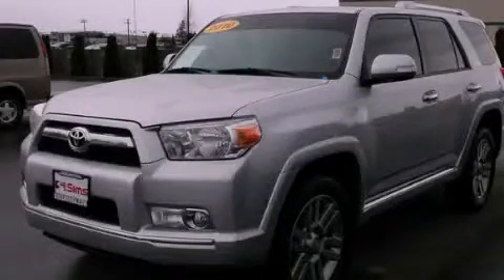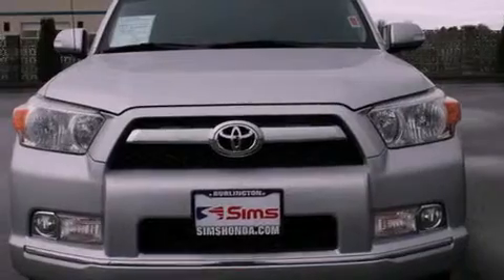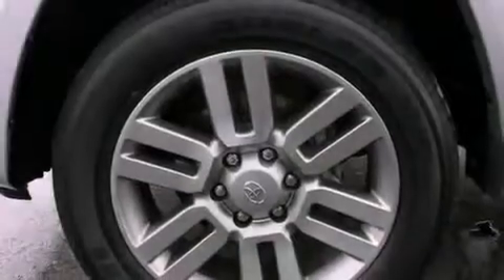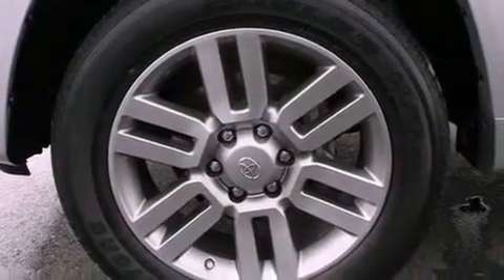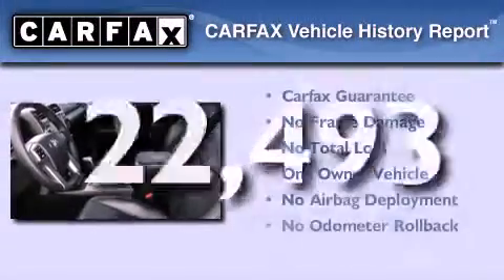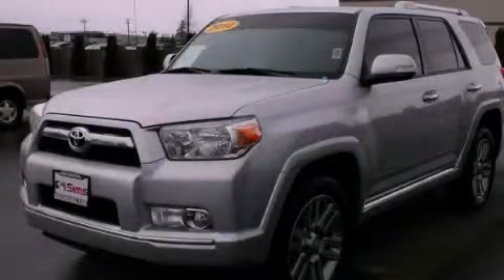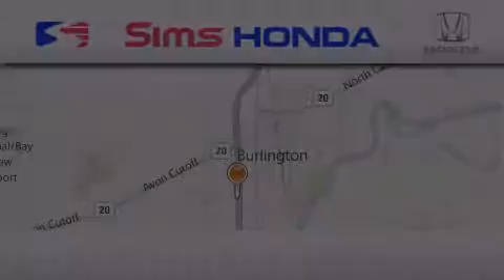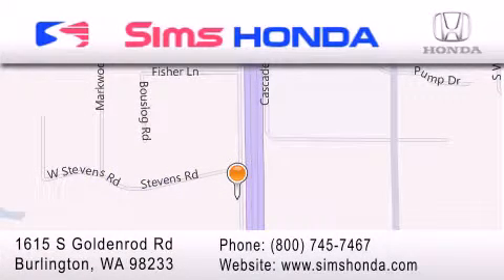2010 Toyota 4Runner Burlington WA 98226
Year : 2010
 Make : Toyota
 Model : 4Runner
 Engine : 4.0L V6 DOHC 24V
 Trans . : Automatic
 Exterior : Silver
 Miles : 22,493
 Interior : Black
 Sims Honda
 1615 S. Goldenrod Road
 Burlington , WA 98233
 Pre-Owned 2010 Toyota 4Runner Burlington WA